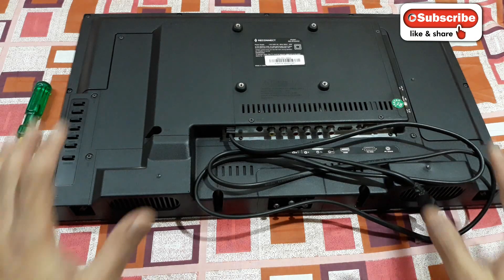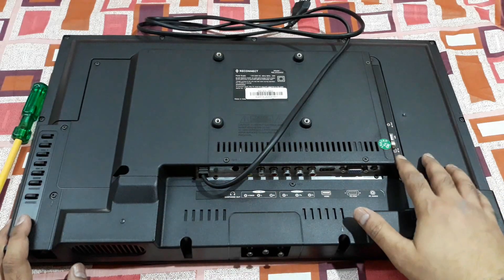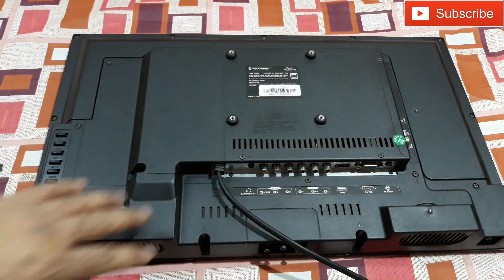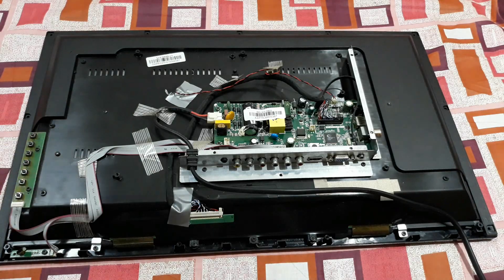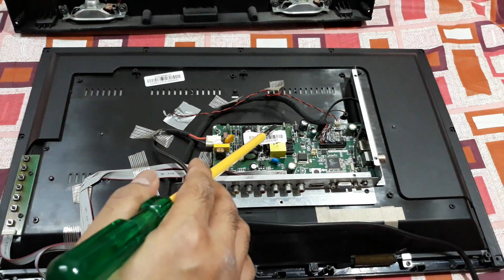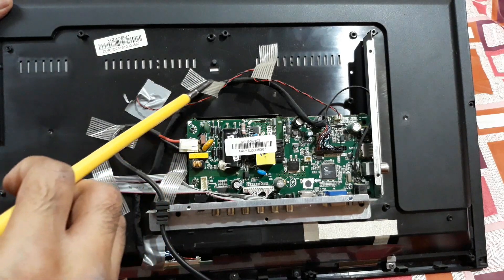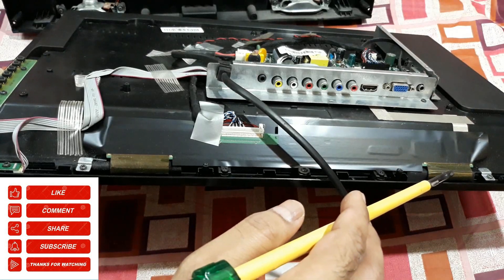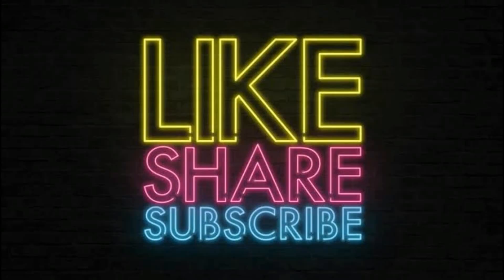What's Inside a LED Tv// Look Inside Led Tv